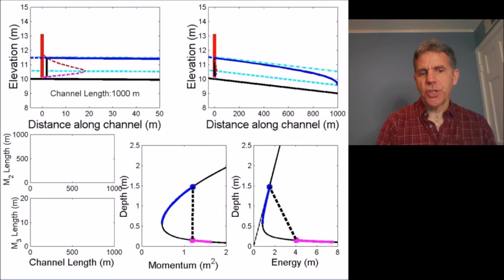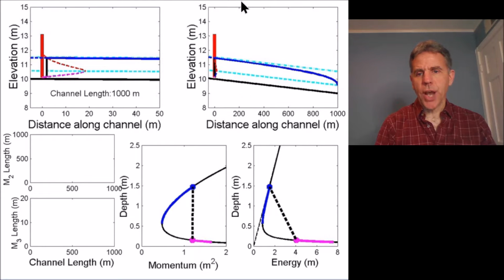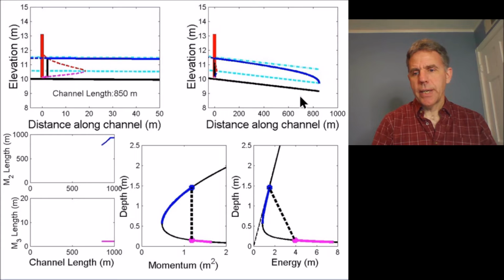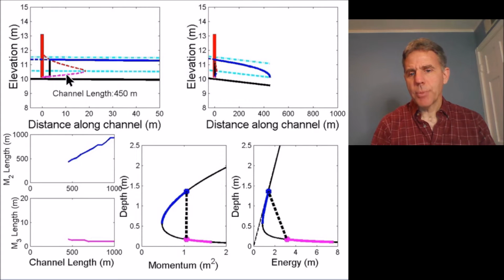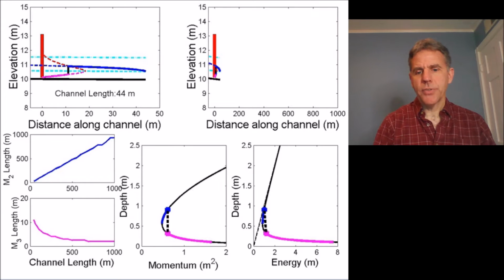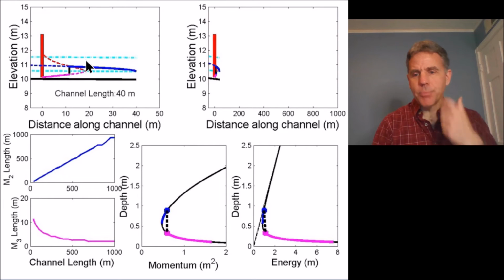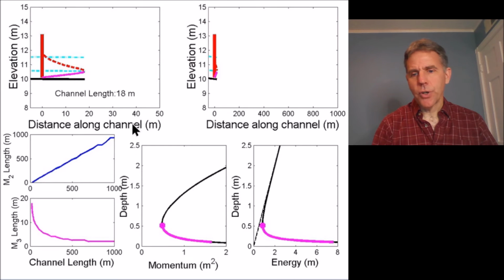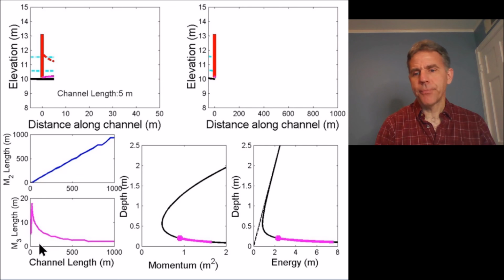Open Channel Flow: Changing Channel Length Between a Sluice Gate and a Free Overfall on M2 Profile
More about technical content and background details for this video can be found in the textbook, "Fundamentals of Open Channel Flow" by Glenn E. Moglen.

Animation details:
This is an animation from the book, "Fundamentals of Open Channel Flow", by author Glenn E. Moglen, published by the CRC Press (2015). The animation shows a mild reach downstream of a fixed sluice gate which has a varying total channel length.  Initially, the channel length is 1000 meters.  Over the course of the animation this length diminishes to 5 meters.  The animation illustrates how the location of the jump travels downstream as the intersection of the M2 curve with the M3’s conjugate curve travels downstream with diminishing total channel length.

Conditions modeled: Q=4 m3/s, S0=0.001, Manning’s n=0.03, channel width=3 meters, channel length evolves from 1000 to 5 meters.  Gate opening set to 0.11 meters. The flume is rectangular in cross-section.